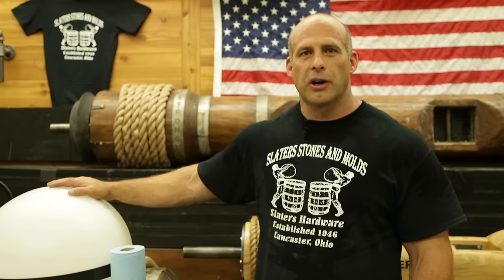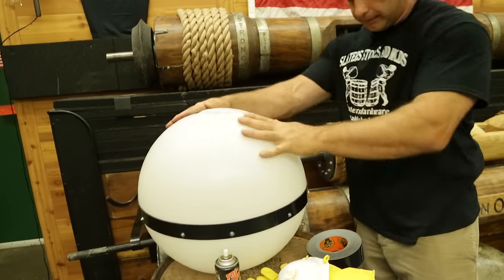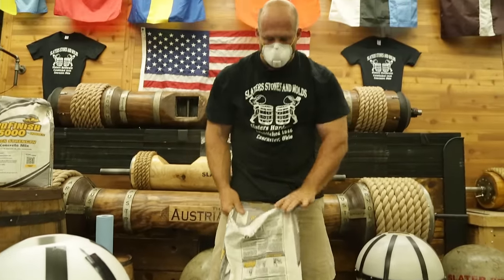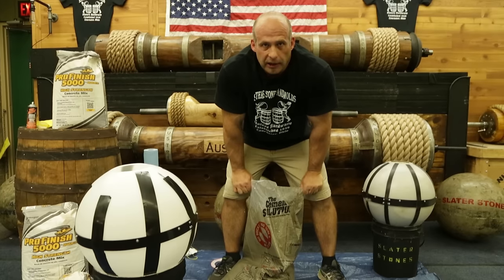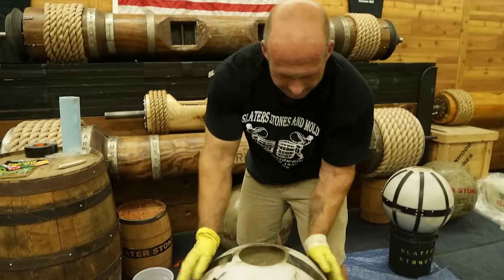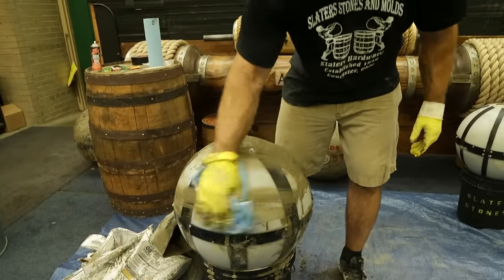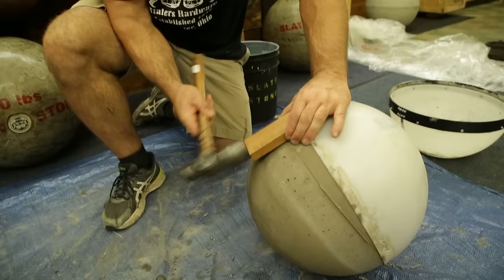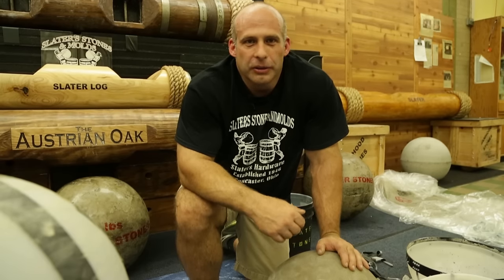How To: Make an Atlas Stone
In this tutorial, Strongman Steve Slater walks you through the process of mixing, pouring and finishing an atlas stone using Slater's Stone Molds.